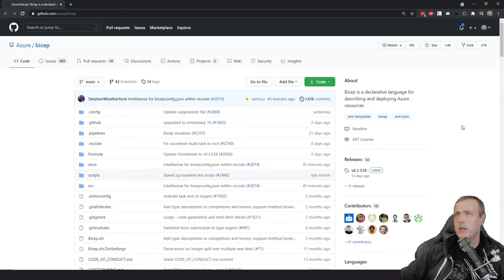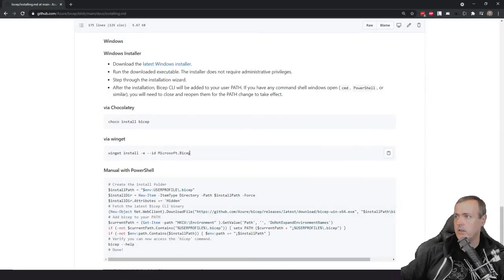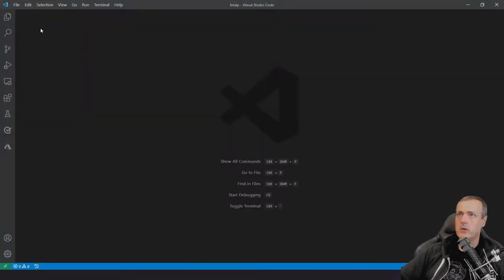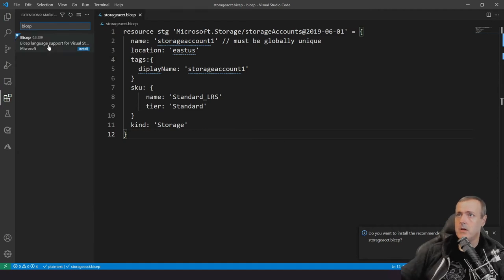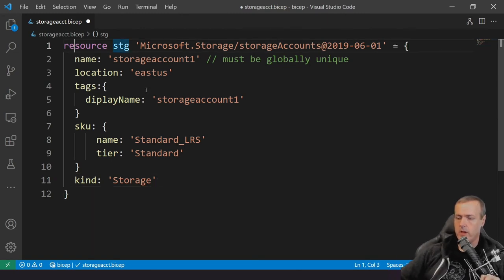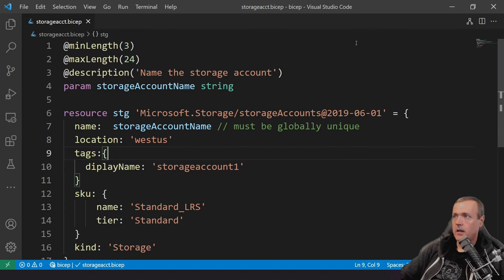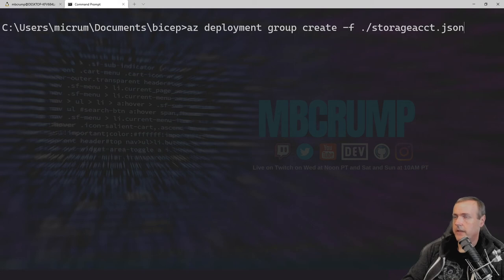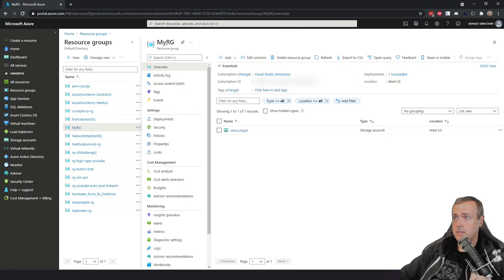Azure Bicep - What it is and why you should care